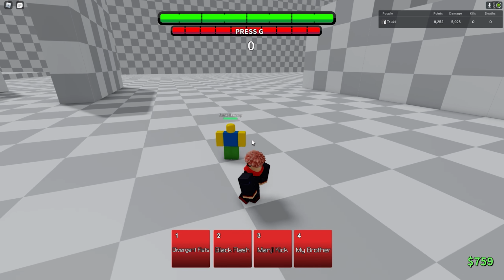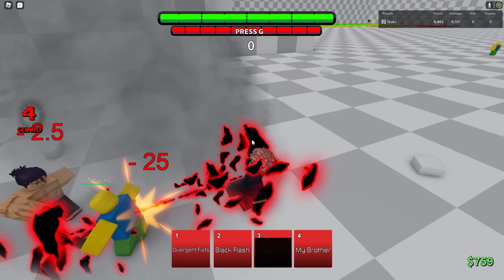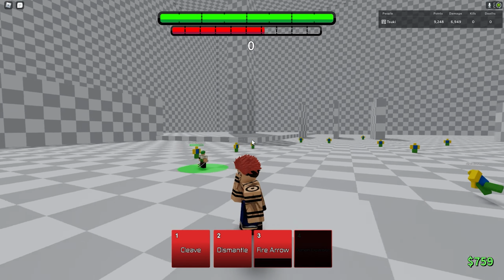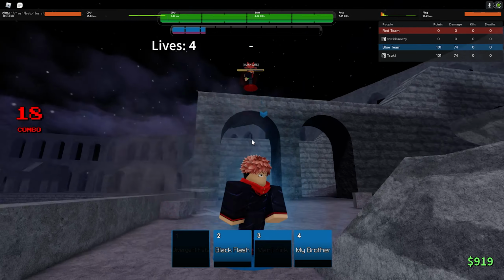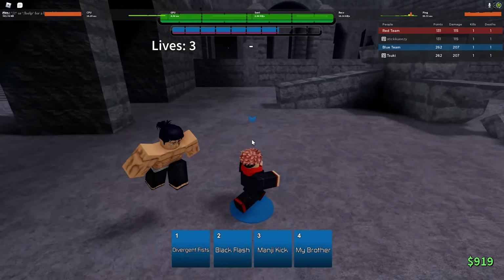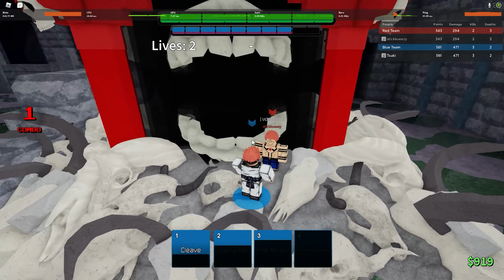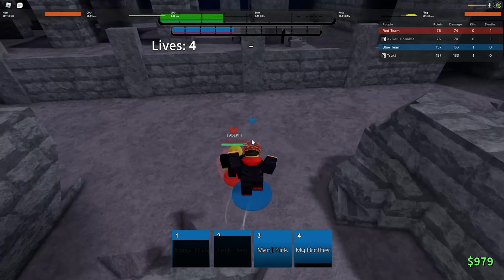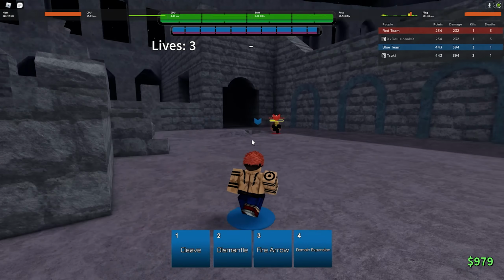Itadori Is Something Else | Anime Battle Arena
First ABA vid ion kno how its gonna be recieved but hopefully ppl like this

Bro? Your not ballin unless you sub cmon now

Youtube members:
Taiyo
Chaseainetor
RelmaruRT
RED-RUM.
iyDxrk